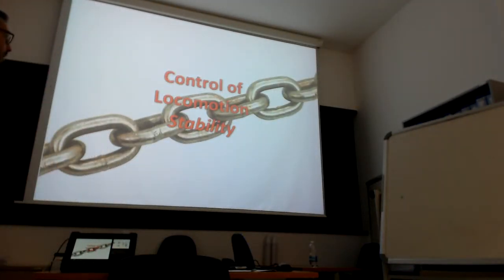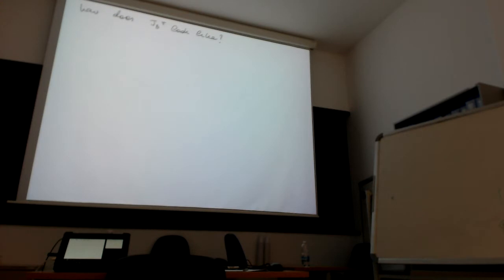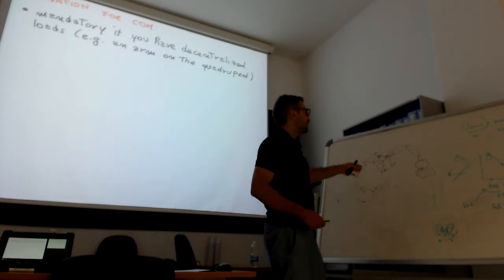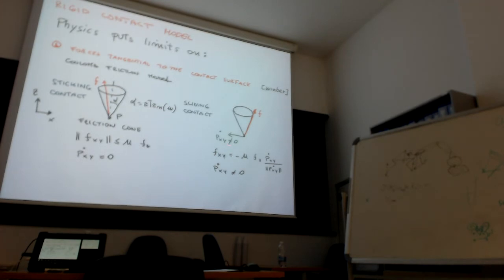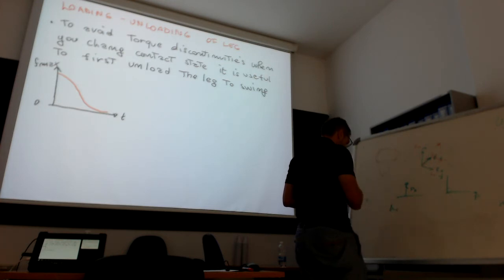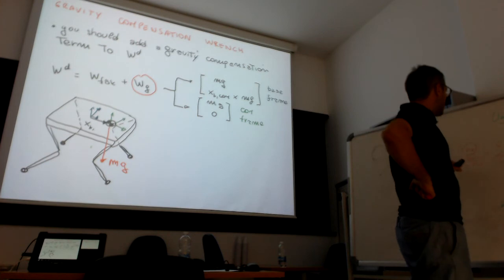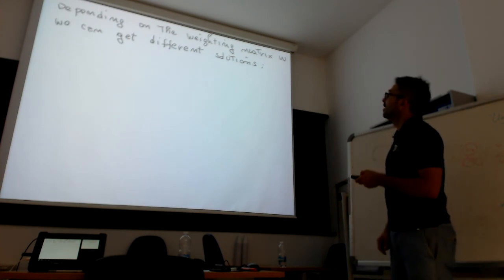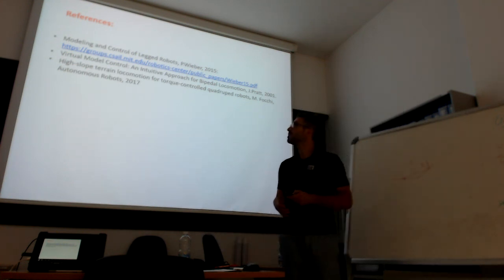Course "Control of Legged Robots". Lesson6, part1 (C1. Quasi static whole-body controller)